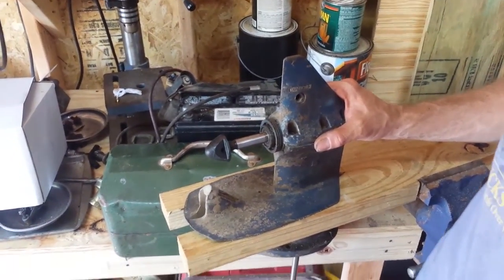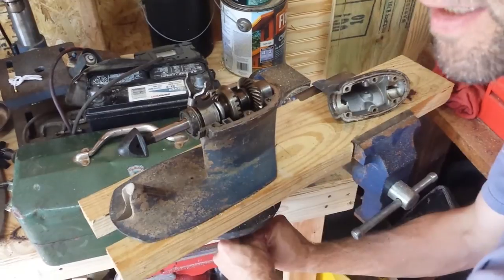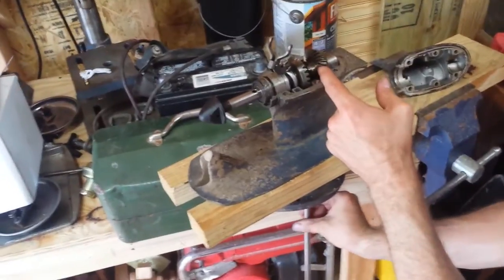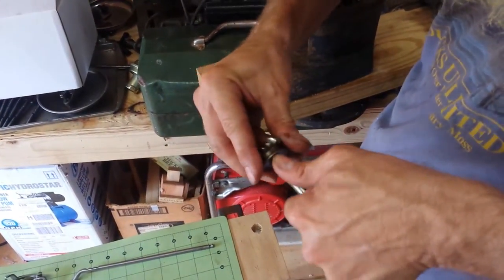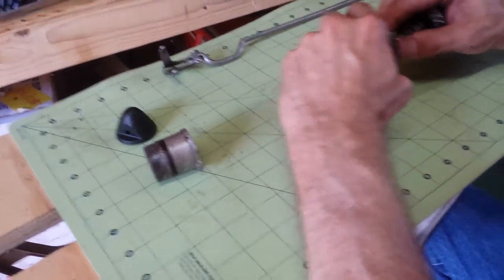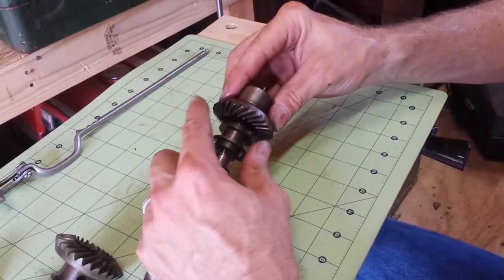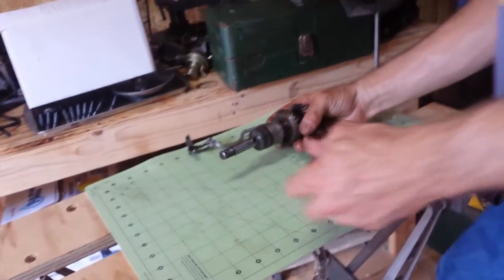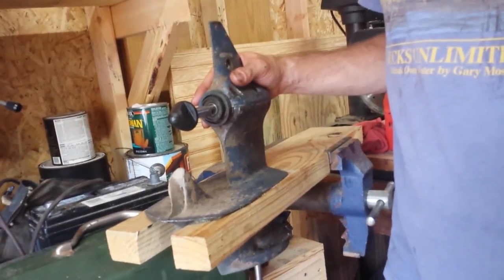How an Outboard Gearcase Works: A Tear-down for Vintage Johnson Evinrude OMC Lower Units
The lower unit gearcase for many models of large and small horse power outboard motors remained essentially the same design for decades.  Vintage Johnson, Evinrude, and to a great extent other manufacturers accomplish the transmission of drive shaft rotation into propeller shaft rotation using counter-rotating gears.  This is accomplished by a pinion gear attached to the drive shaft that is constantly turning about a vertical axis.  The pinion engages and rotates the forward gear in one direction and the reverse gear in the opposite direction about a horizontal axis.  The movement of the forward and reverse gears is independent of the propeller shaft that they are freely spinning around.

Transmission of drive shaft rotation to the propeller shaft is made through the engagement of a large-toothed "clutch dog".  The clutch dog slides along splines in the middle of the prop shaft.  When it is engaged into the forward gear's rotation, the prop shaft rotates with the forward gear's motion.  The shifter fits into the clutch dog through a cradle arm.  The cradle can move the clutch dog into either the forward gear or  the reverse gear or it can settle in between both where there is no engagement (neutral).

Watch the video to see a dissection of a classic antique outboard's lower unit gearcase.  Let us know what you think of this video!